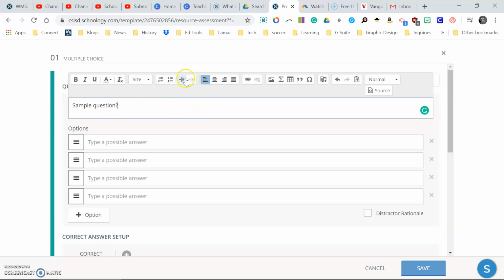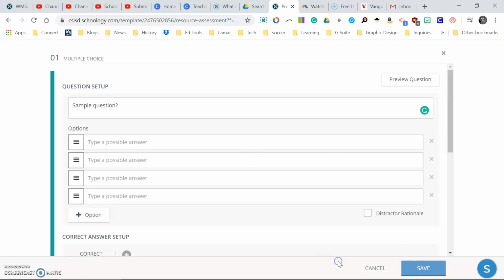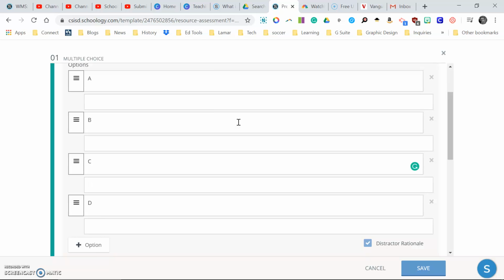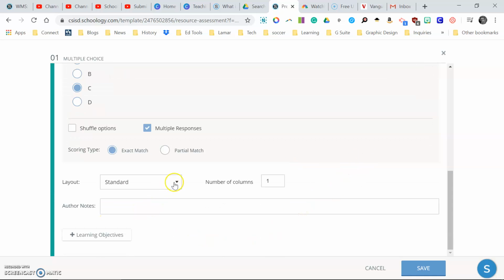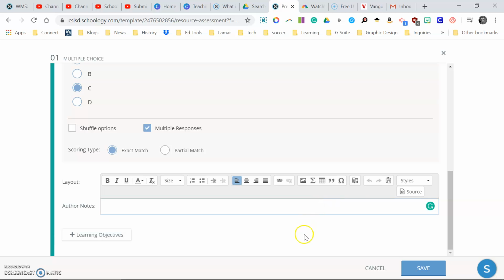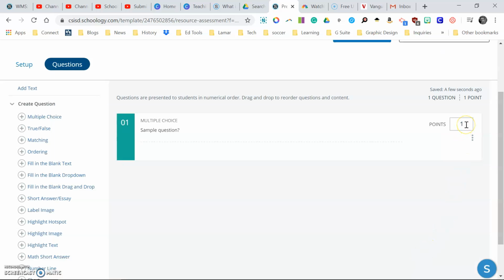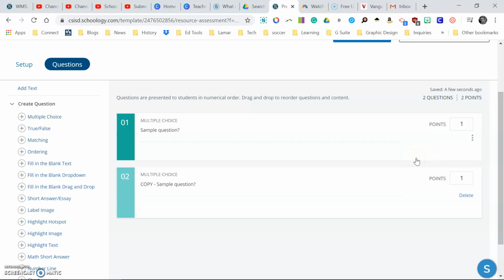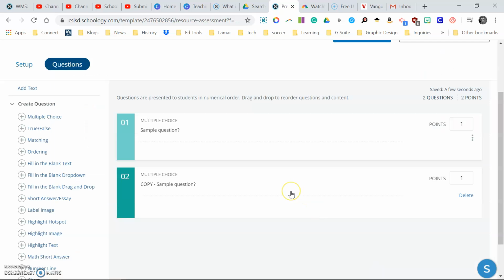Schoology: Multiple Choice Questions